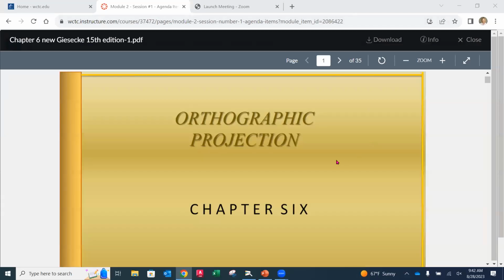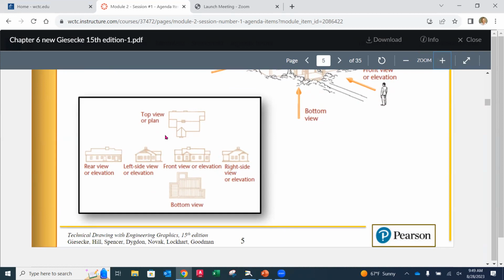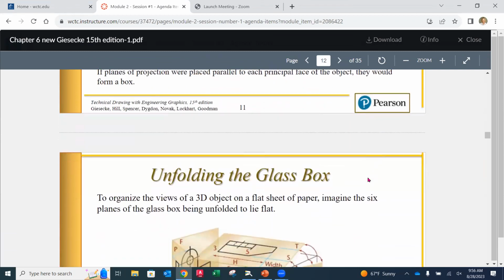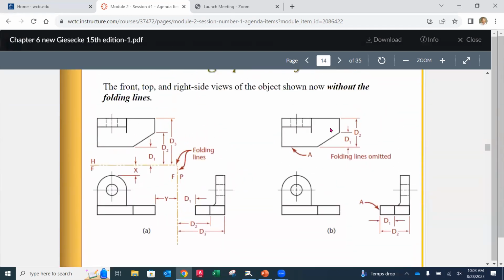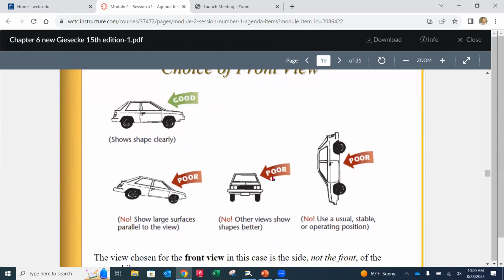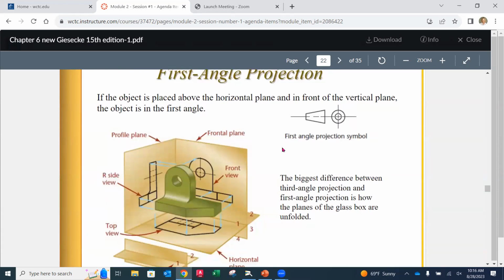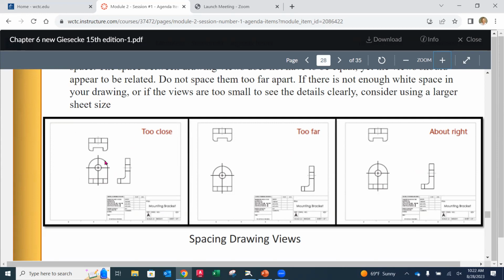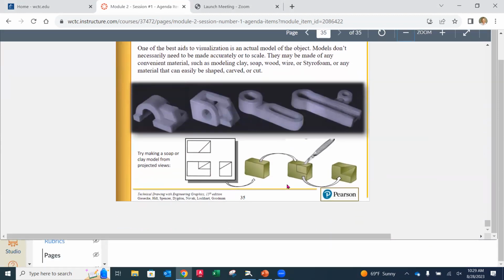WCTC_TechDrawing_Mod2 Ch6 TechDrLecture